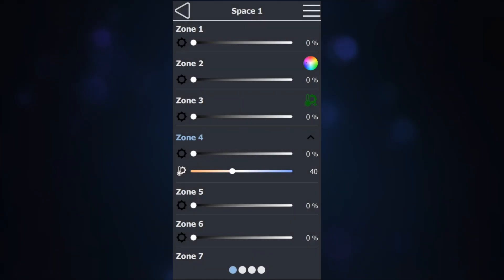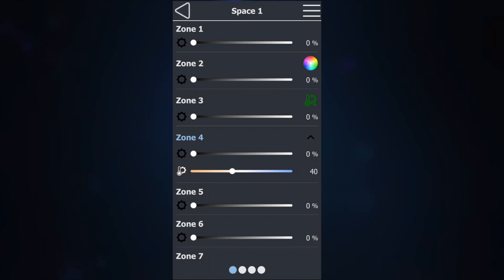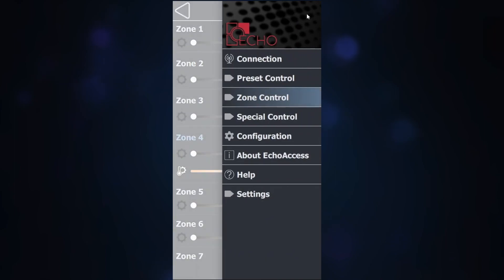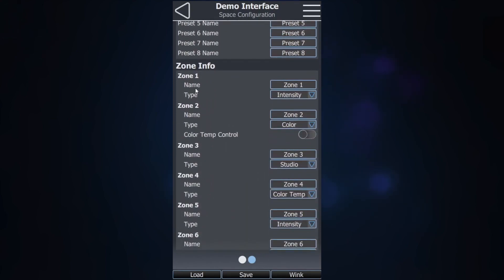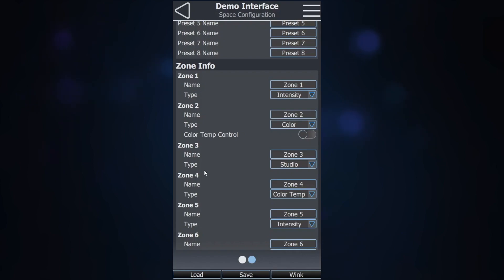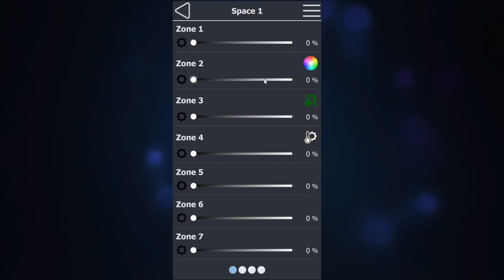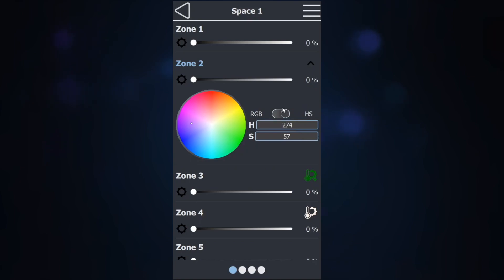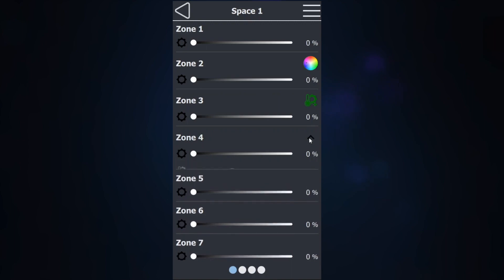Echo Access | Changing Echo Zone Types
Beck with ETC Tech Services walks you through how to change Echo Zone Types via Echo Access.